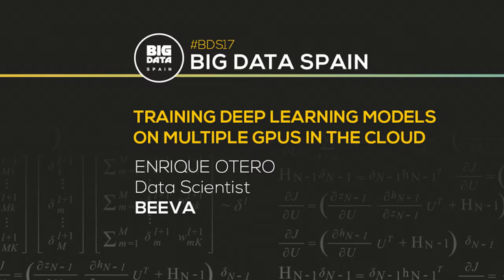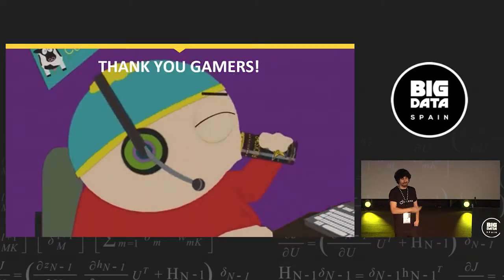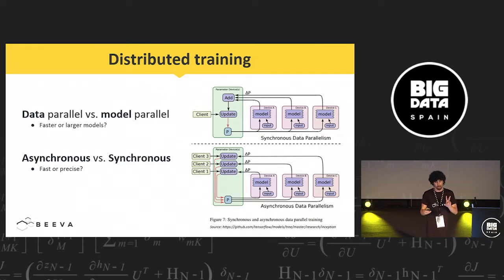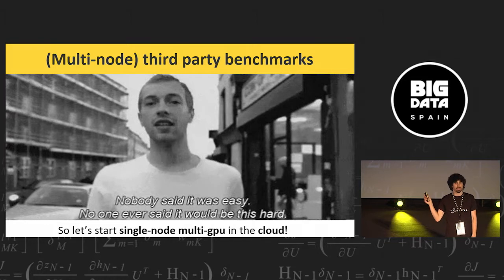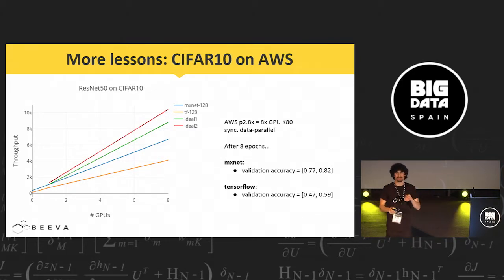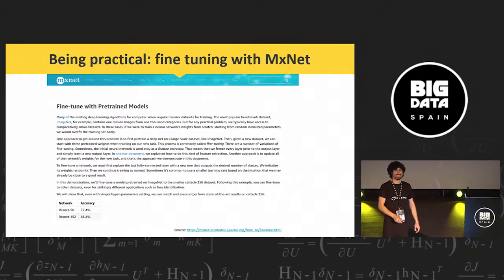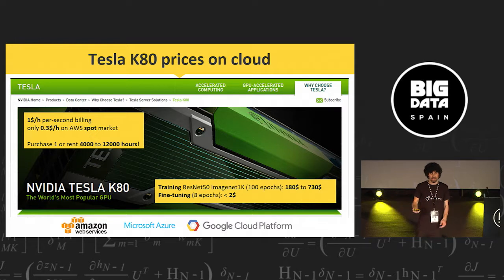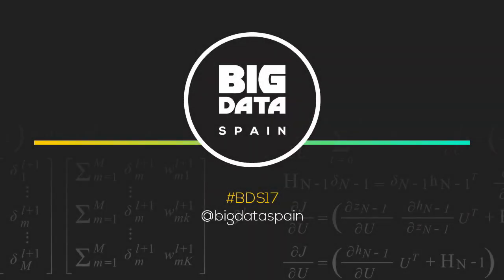Training Deep Learning Models on Multiple GPUs in the Cloud by Enrique Otero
17th Nov 2017
Kinépolis Madrid